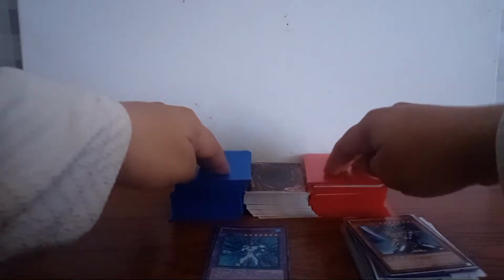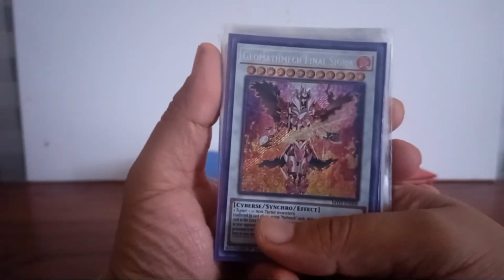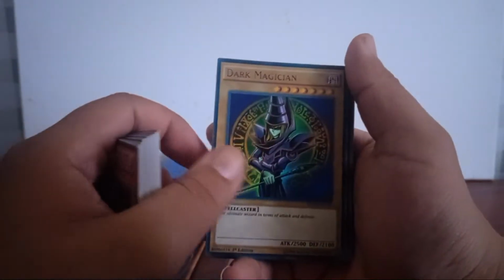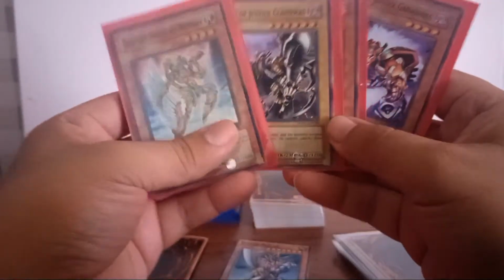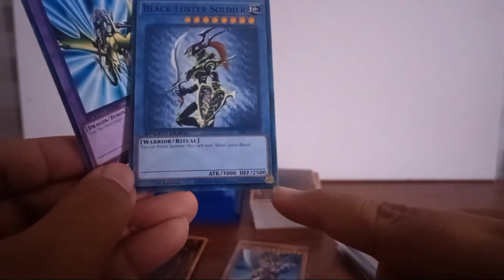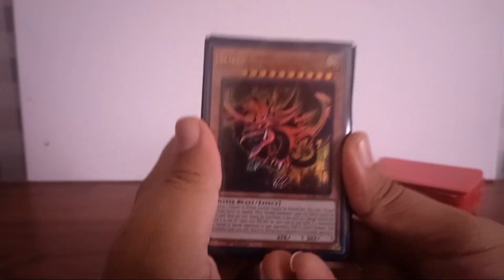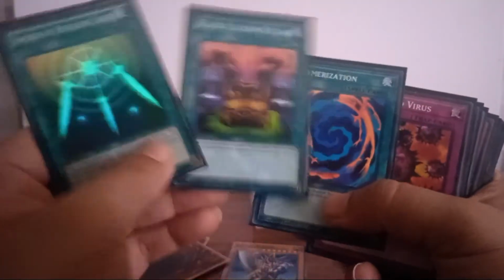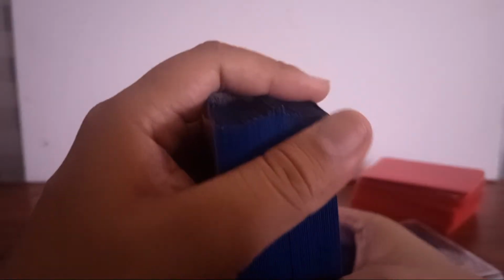My Yu-Gi-Oh Cards Collection